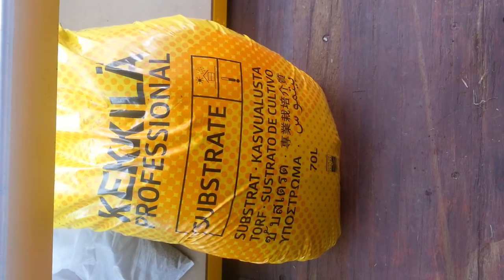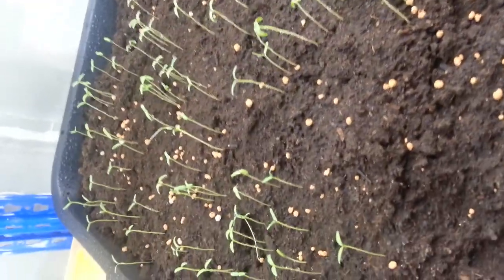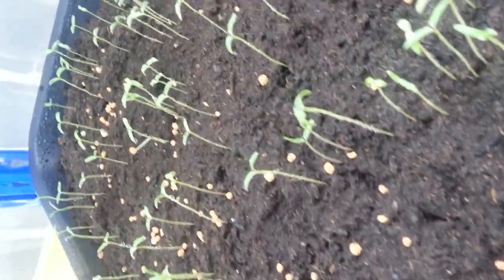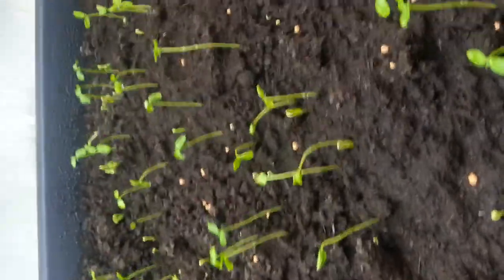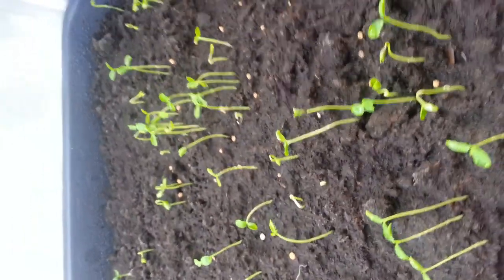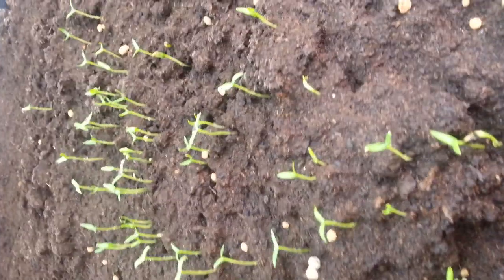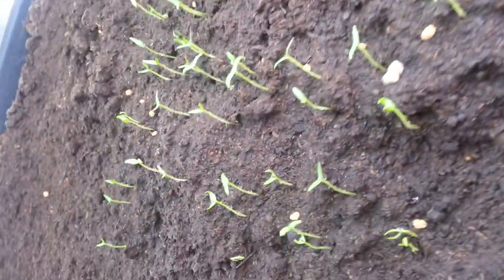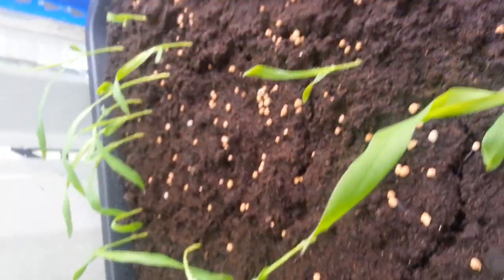Seeding with KEKKILA compost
This video demonstrates the usage of KEKKILA substrate for germination of seeds.